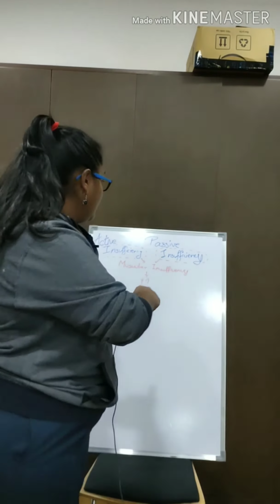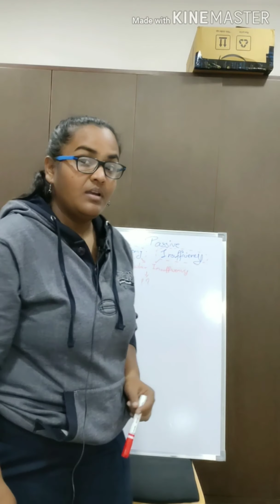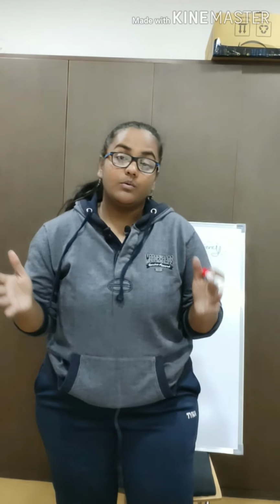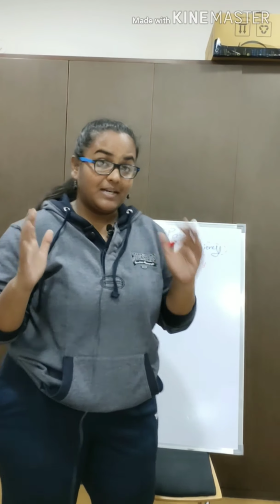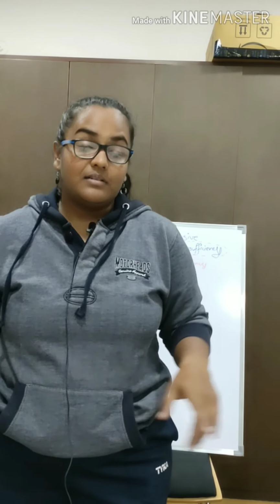Active and passive insufficiency made easy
Hi guys,
This is my first video trying to explain a very basic concept.  It's the basic concepts that sometimes becone the most difficult.
I hope you guys will find this helpful.
If you want me to take uo any particular topic, you can write that in the comments section and I'll try and make a video on it.
See you guus next time.